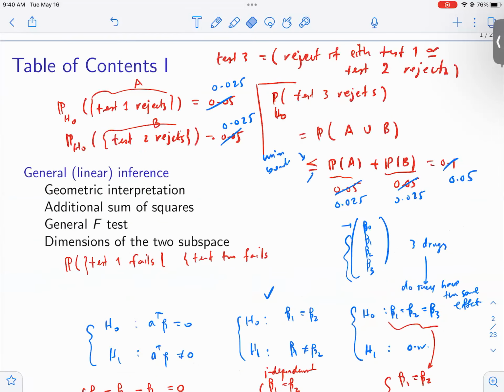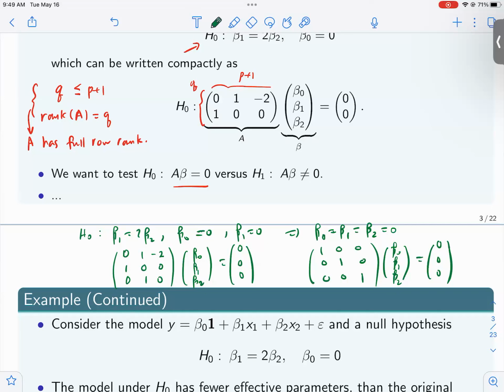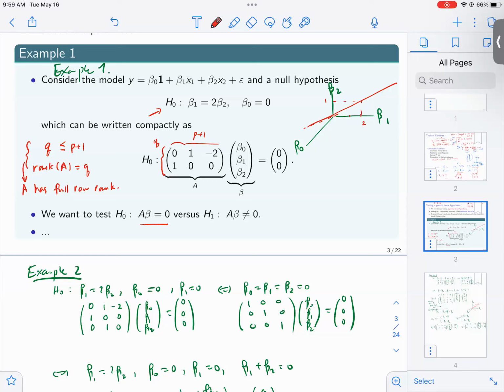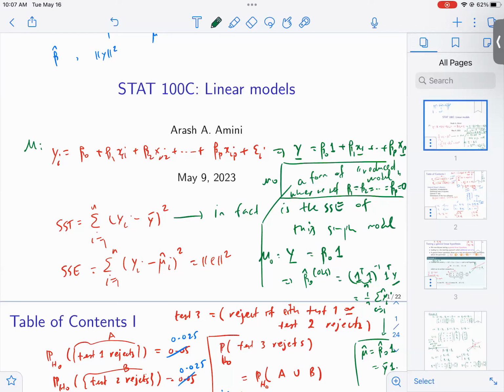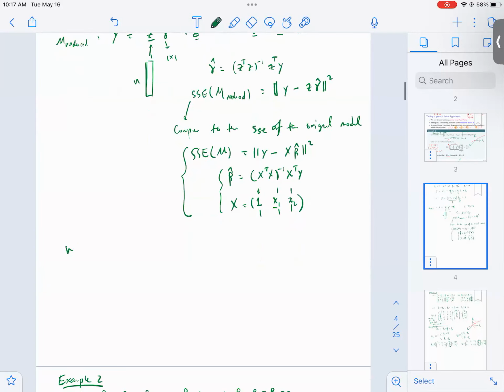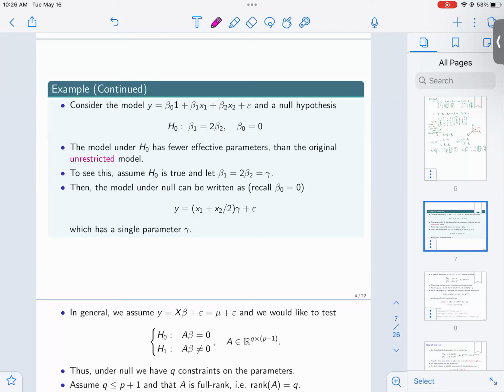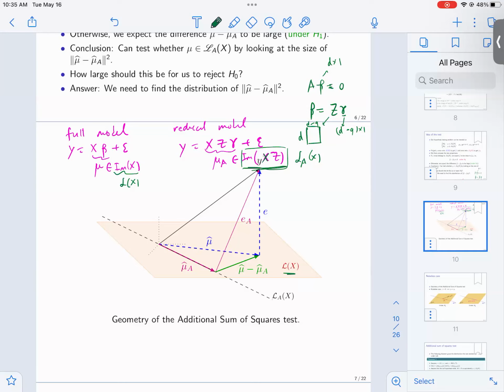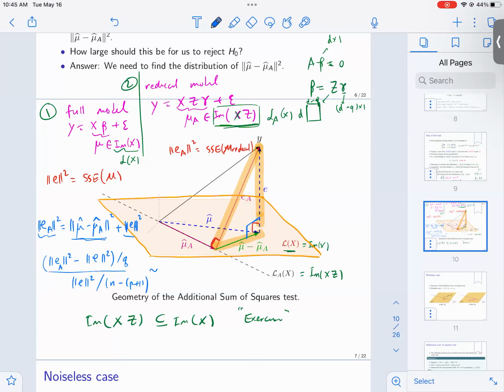Linear Models -- Spring 2023 -- Lecture 13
5/16/23
General linear hypothesis in linear models (F-test)
Geometric interpretation of the general F-test